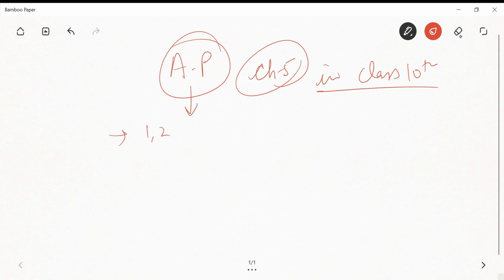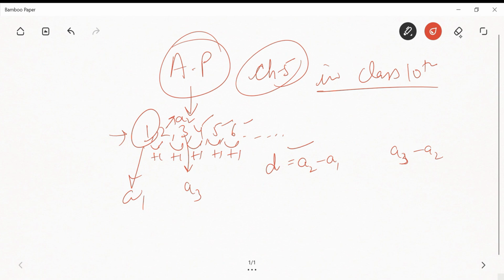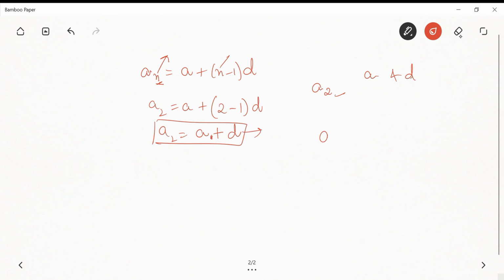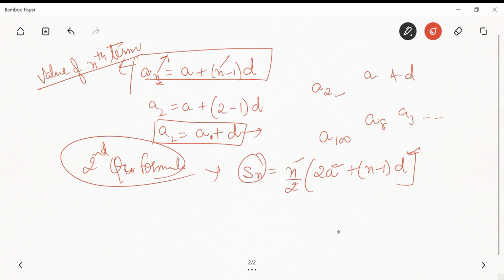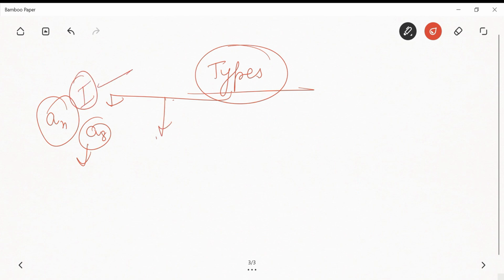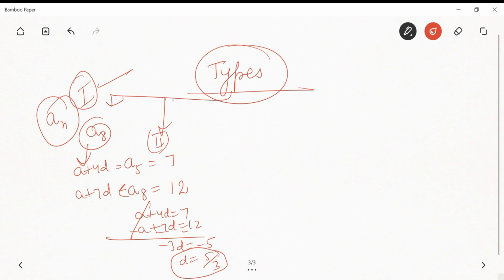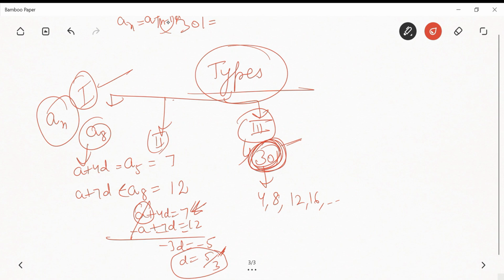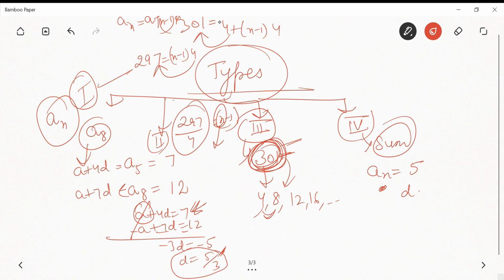ARITHMETIC PROGRESSION BASIC THEORY|| CLASS-10TH|| BY HIMANSHI MAM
THIS VIDEO IS ABOUT THE BASIC CONCEPTS OF ARITHMETIC PROGRESSION OF CLASS-10TH. THIS WILL HELP YOU TO UNDERSTAND EACH TYPE OF QUESTIONS ASKED FROM THIS CHAPTER.